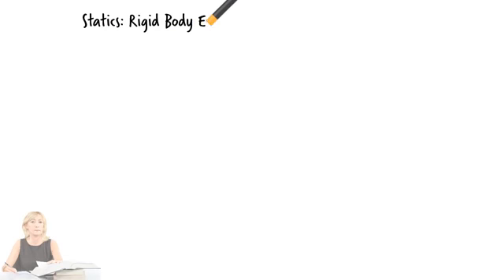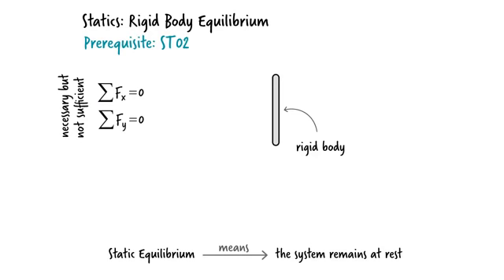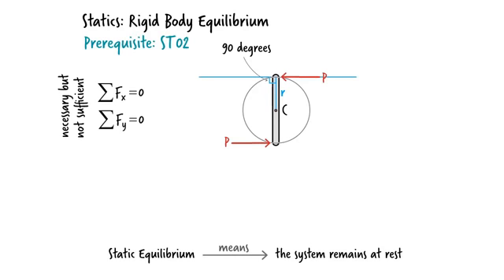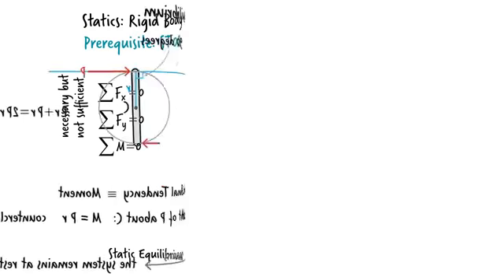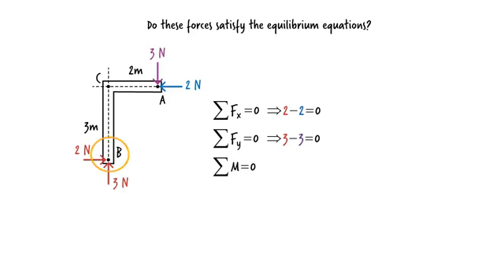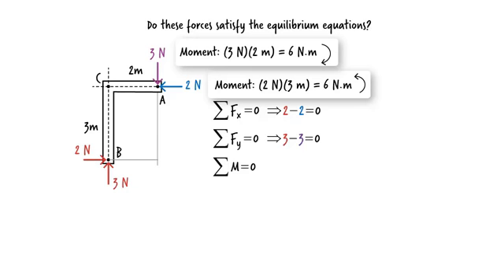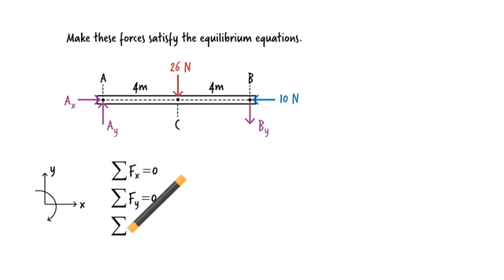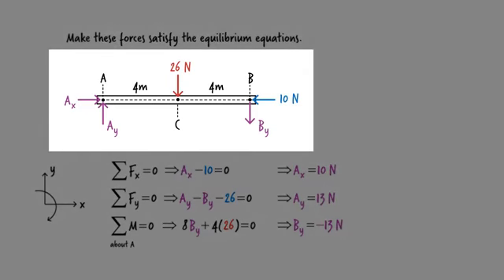3-Rigid Body Equilibrium (1)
توازن الجسم الصلب